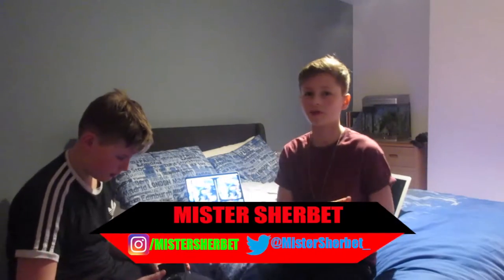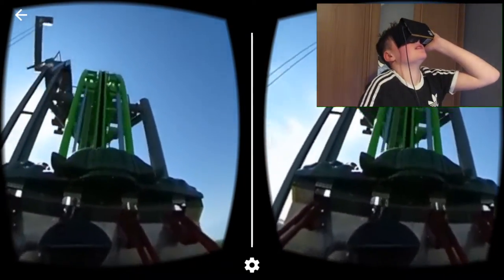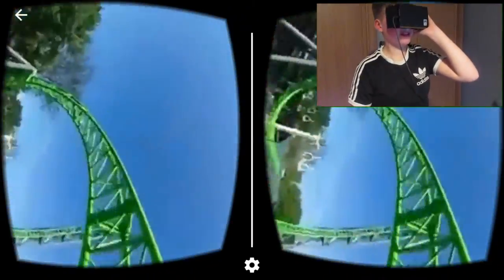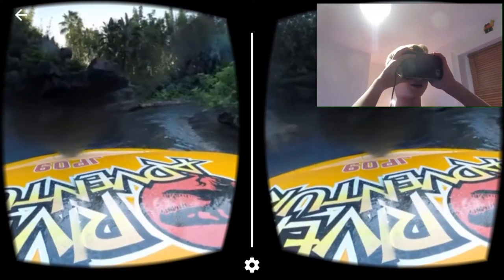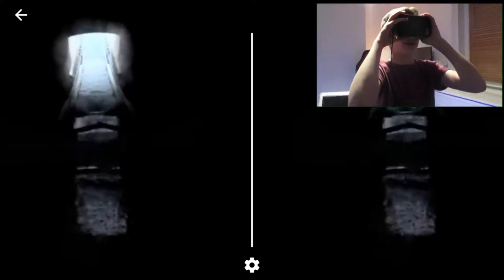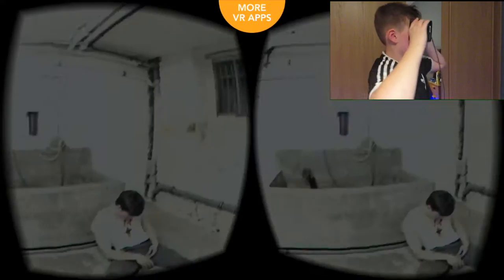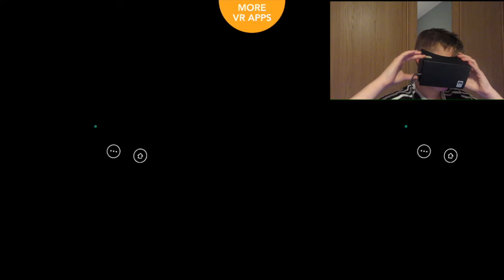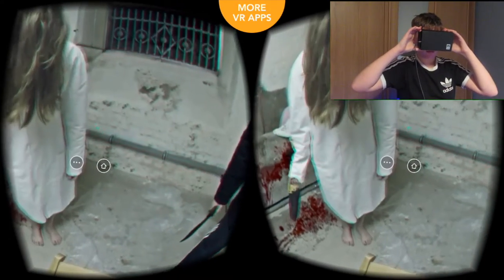Extremely Good and Cheap VR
► Filmed With Canon IXUS